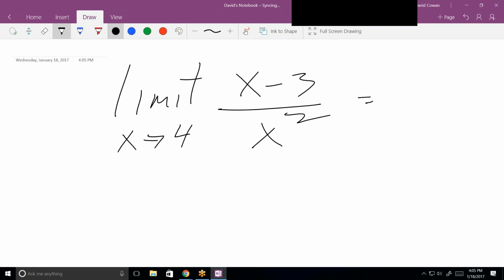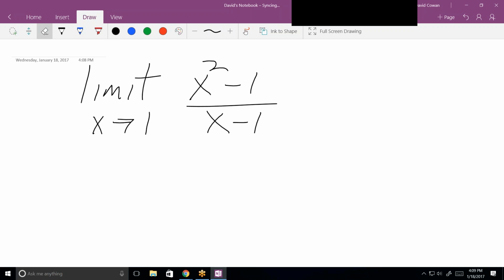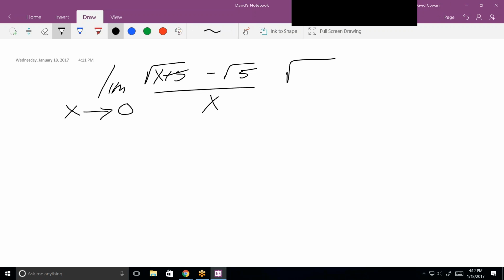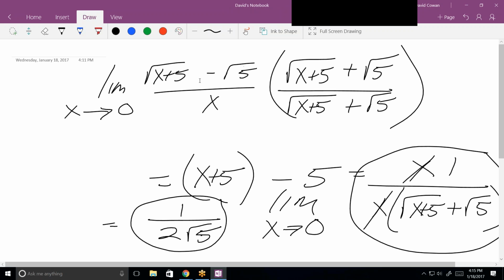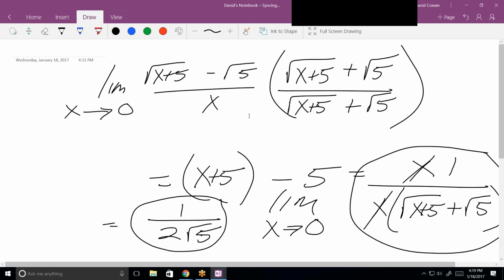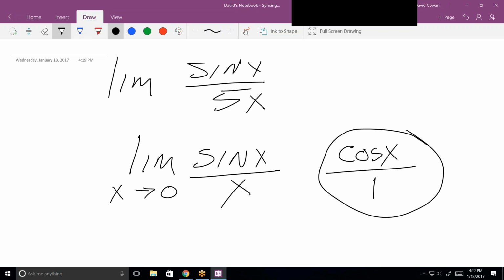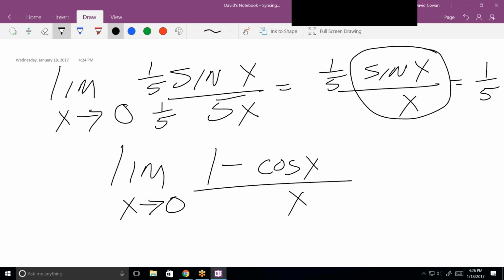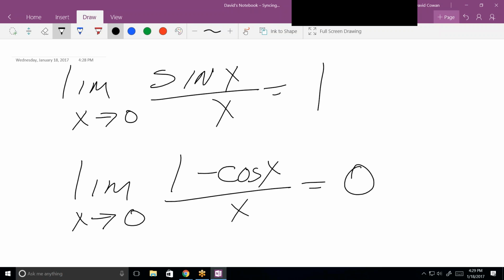Online Calculus tutoring, BS011817